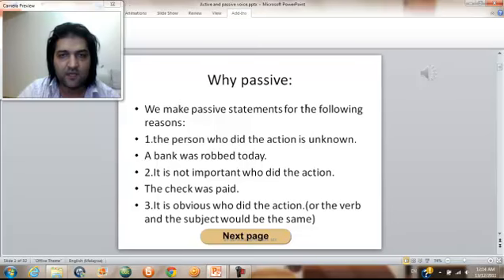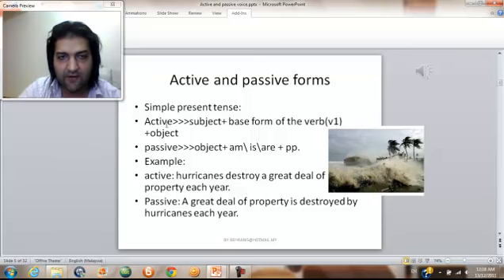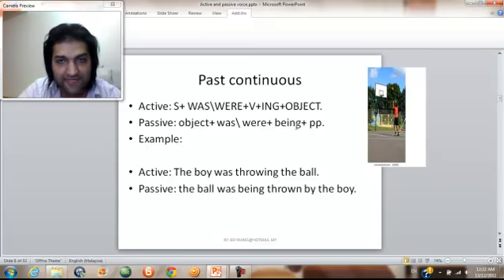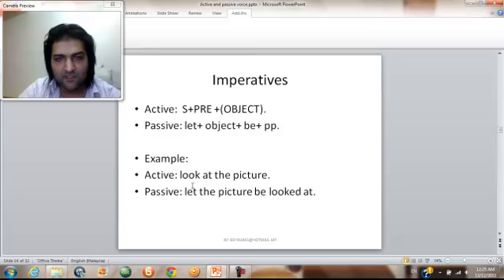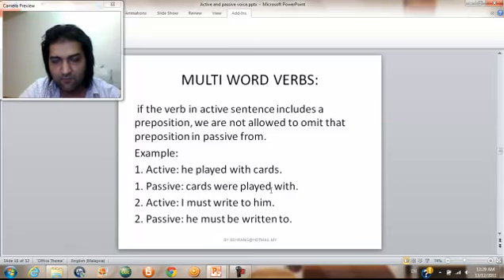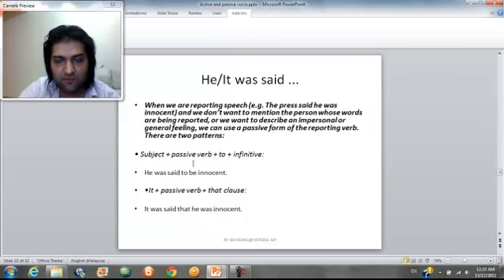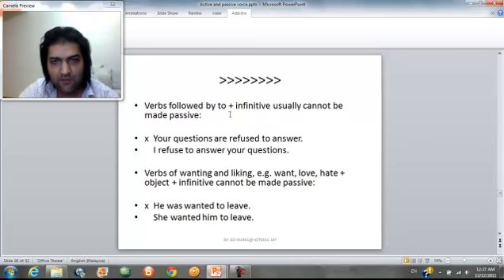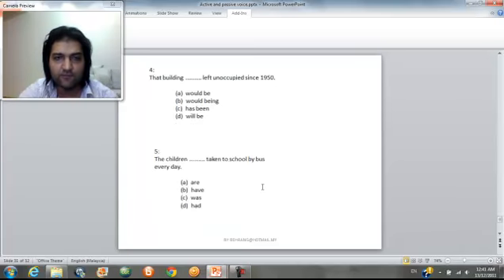active and passive voices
Afull lesson on active and passive structures.